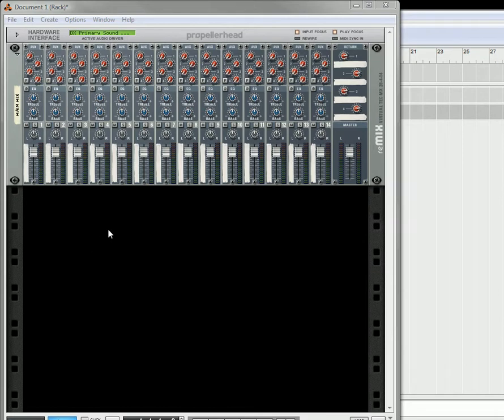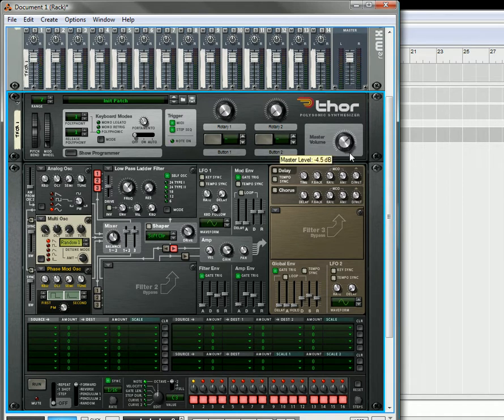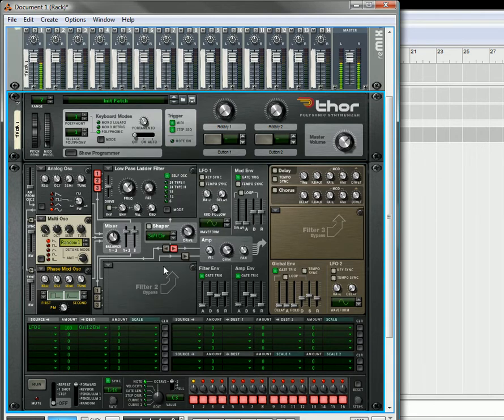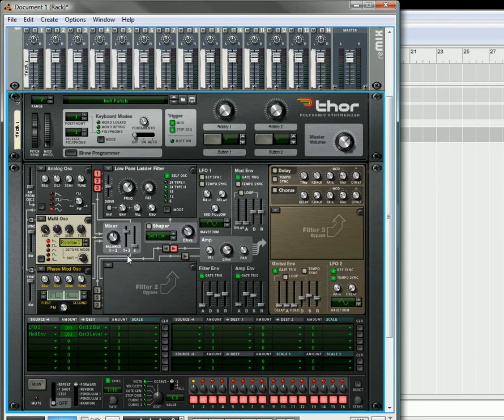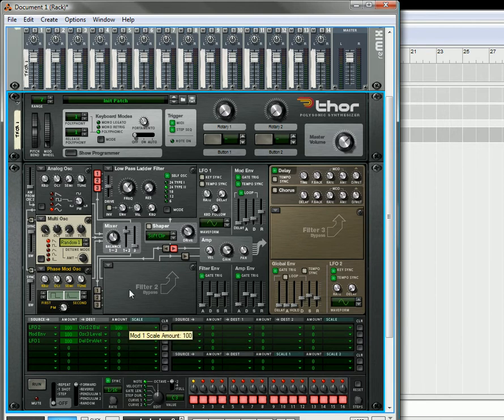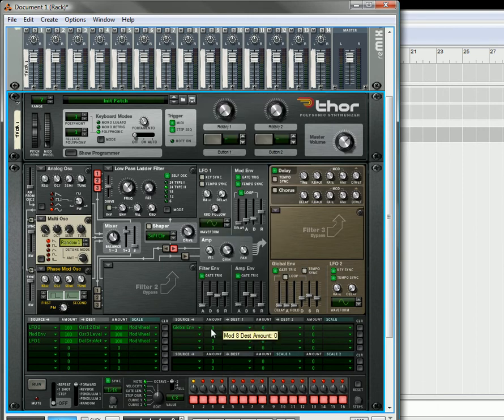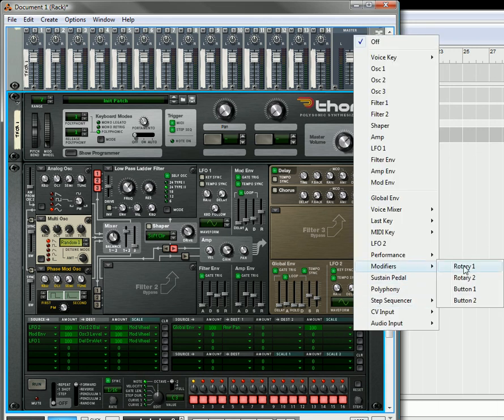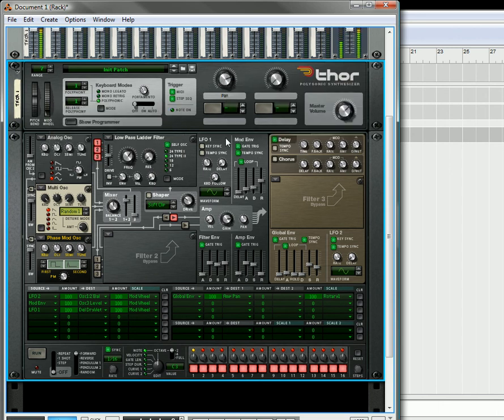Creating some Movement in your Thor Patch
This video outlines a few ways you can add some movement to various aspects of your Thor Synth patch and tie those movements into Thor's Mod Wheel and Rotary. Simple enough really.

where there are plenty more tutorials and creative Reason ideas.